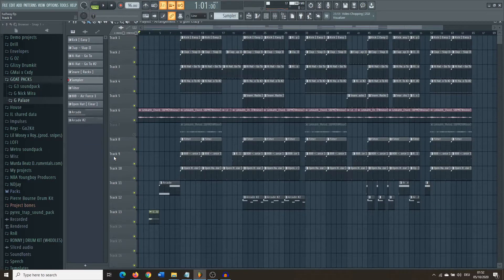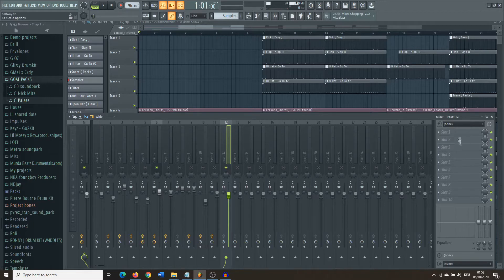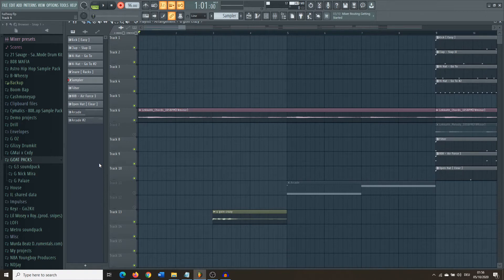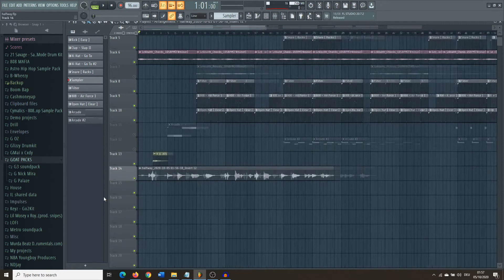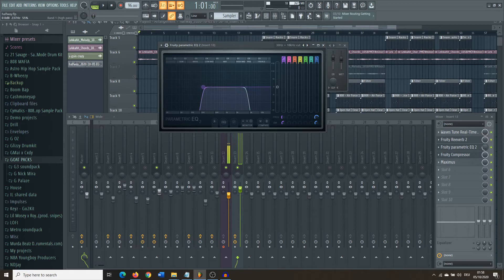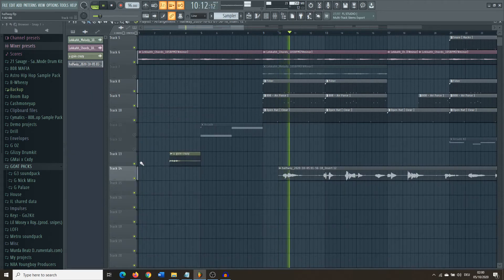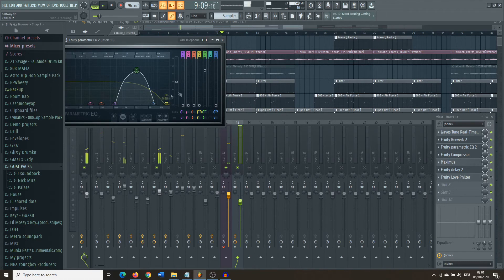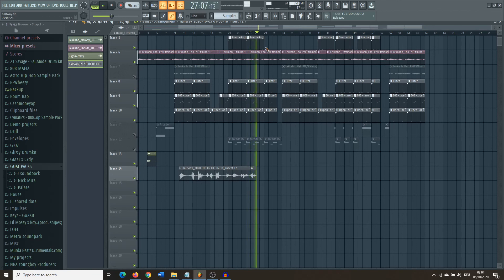HOW TO MAKE YOUR OWN VOCAL SAMPLES/CHOPS | FL Studio Tutorial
how to make your own vocal samples

how to make your own vocal samples fl studio
how to make your own vocal samples fl studio 20

how to make your own vocal samples from scratch

make vocal samples
how to make your own vocal chops
how to make your own vocal chops fl studio
how to make your own vocal chops fl studio 20
how to make your own vocal chops from scratch
make vocal chops

soundcloud, beatstars, beatstars beats, beats for sale, ndjay, producer, fl studio, fl studio tutorial, kylebeats, internet money, tutorial, fruity loops tutorial